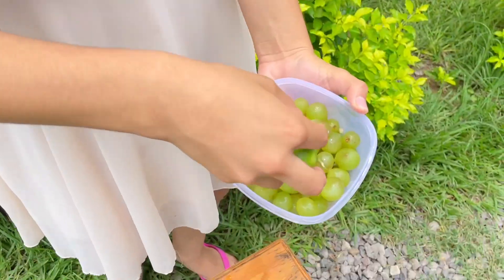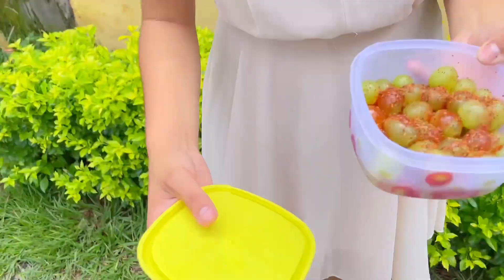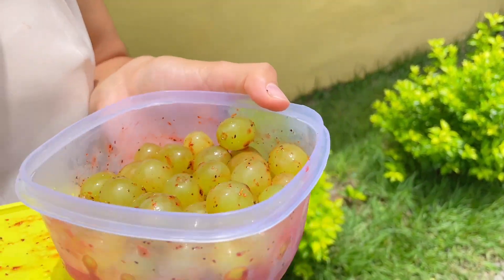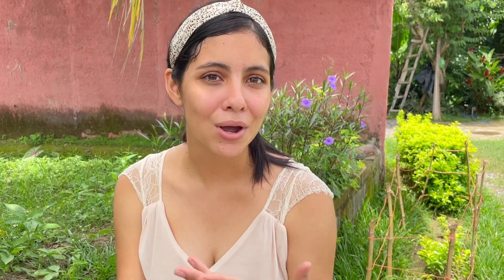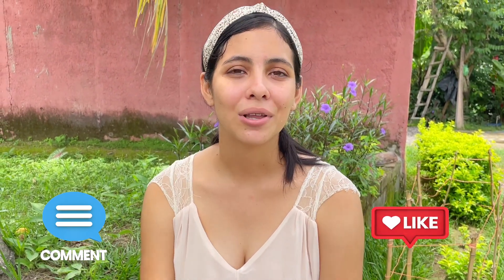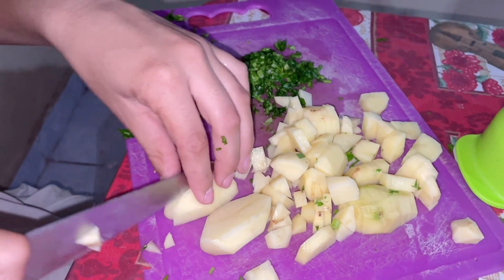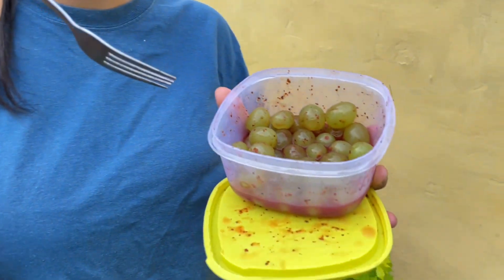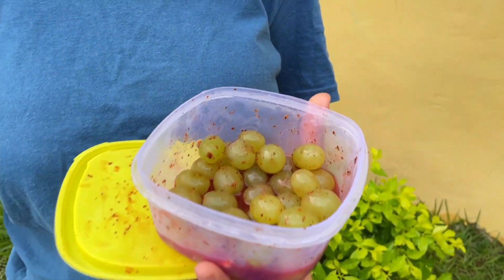MIRA ESTA DELICIOSA RECETA DE SNACK CON UVAS 🍇 VERDES *Fácil y saludable para tus hijos*